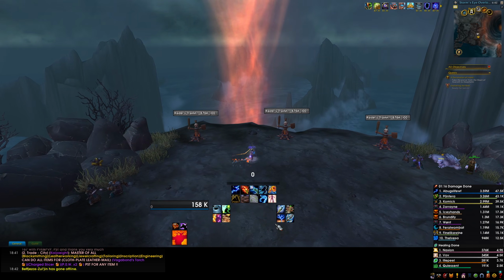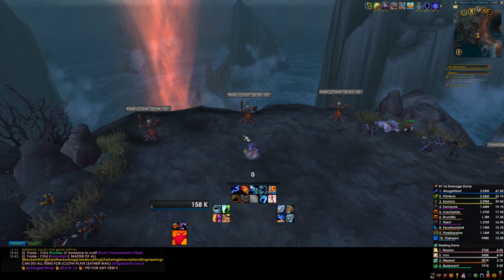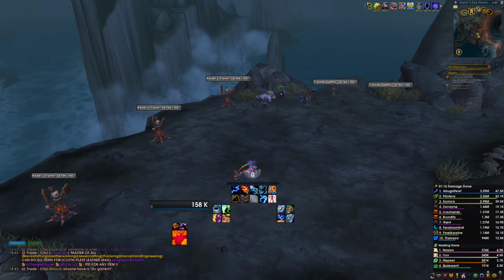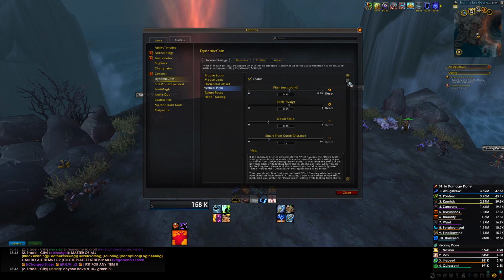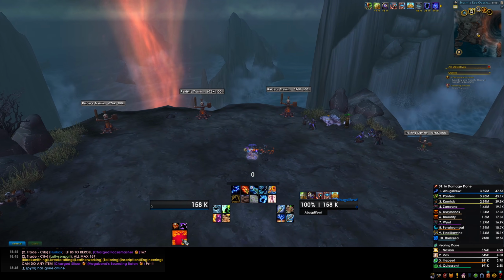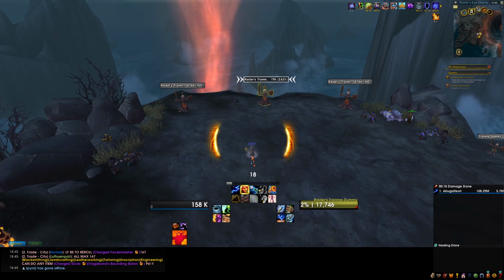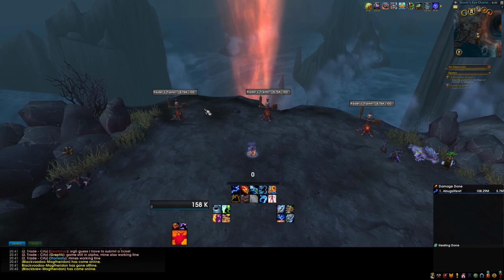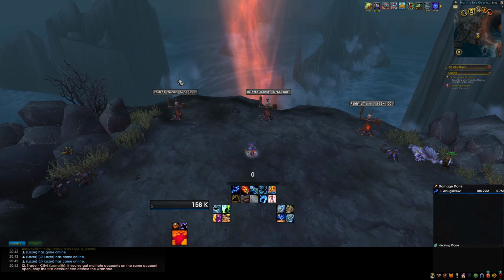Midnight Pre-patch – Addons, Layout & Walkthrough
With Midnight coming up, I rebuilt my entire UI for raid leading and Mythic+.

This is a clean, minimal setup focused on:
• faster information
• better raid awareness
• less clutter
• smoother decision making mid-fight

In this video I walk through my full layout, addon choices, and how everything fits together during real gameplay.

Addons used:
- ArcUI
- Unhalted Unit Frames
- Leatrix Plus
- Details!
- Platynator
- Chatynator
- Conceal

All gameplay recorded live during raid.

More Mythic raid POV and Midnight content coming soon.